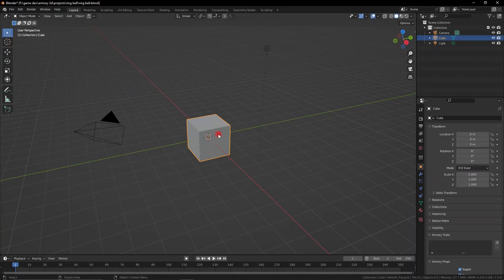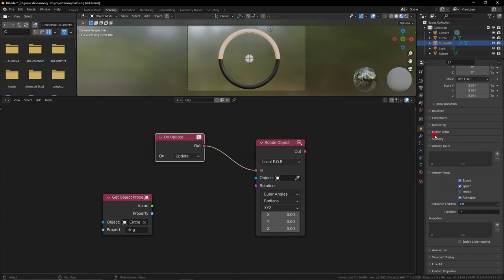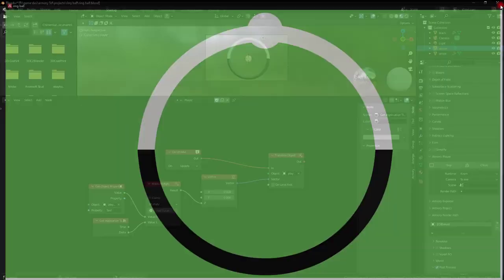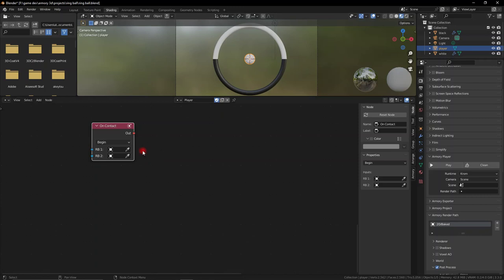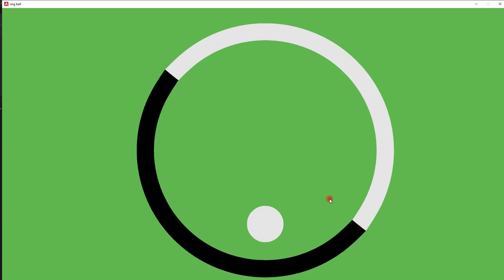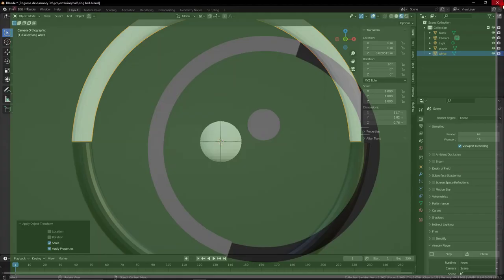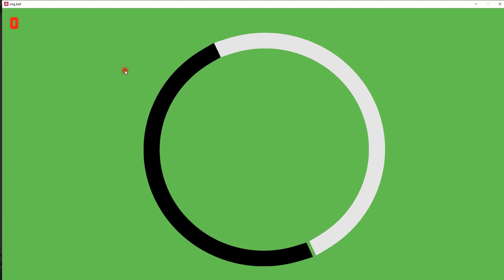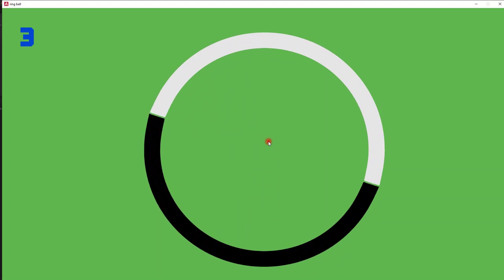How to make a full casual game in Armory 3D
This video will show you how to make a full game in armory 3D and you can see some more videos on the community channel that you should check out namely the variable video.